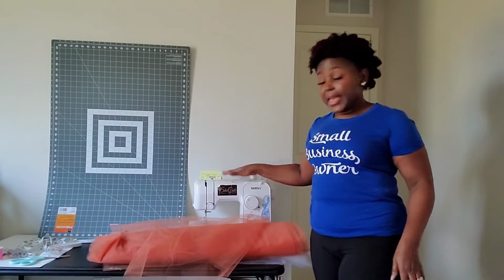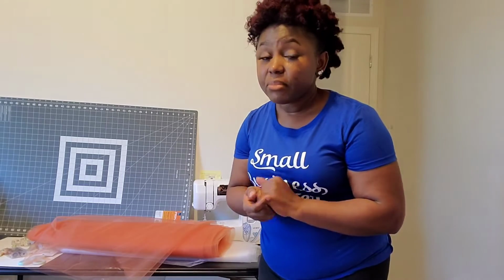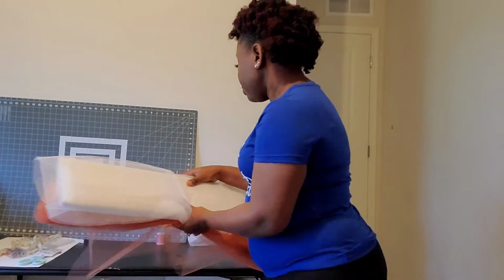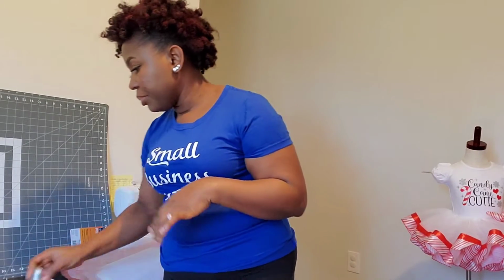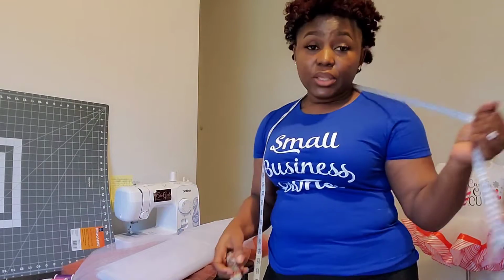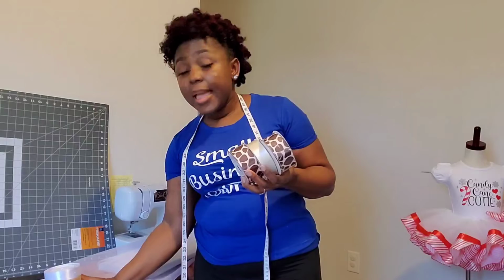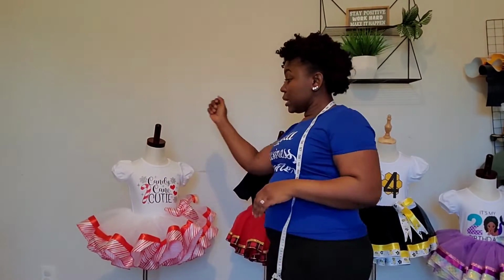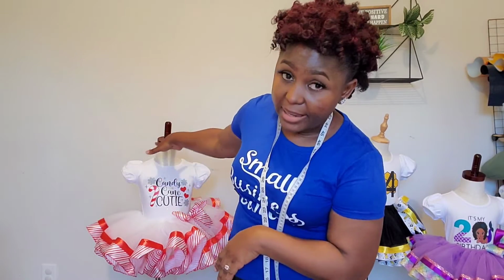What You Need To Start A Tutu Business In 2023/ Business Essential / How to start a business in 2023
Hi Crafters if you are thinking of starting a Birthday Tutu business, and you are wondering all you'll need to start...i gat u! :) In this video, i listed everything you'll need to start your business, and i explained what they are used for and where i bought them from.

I will be posting 2 times a week so don't miss out! :)